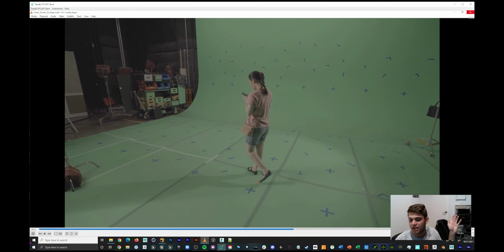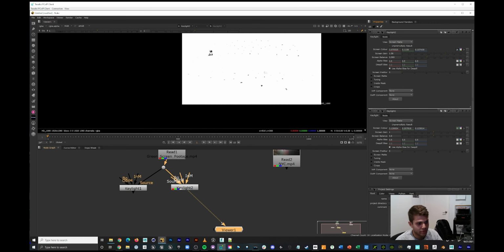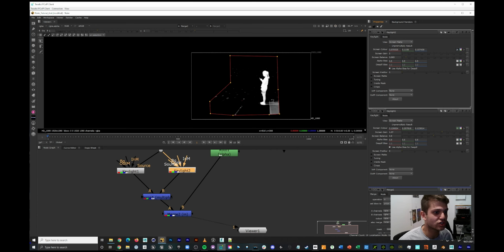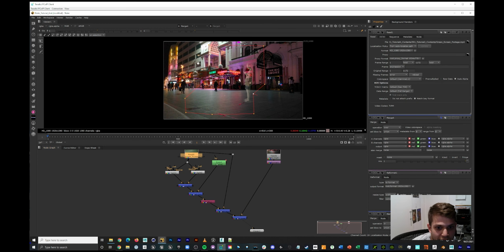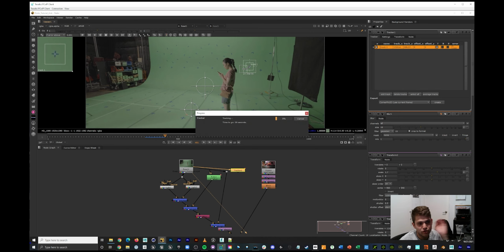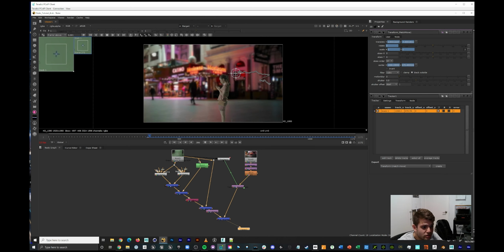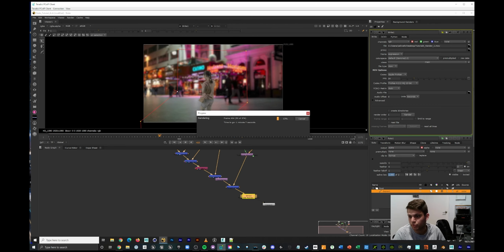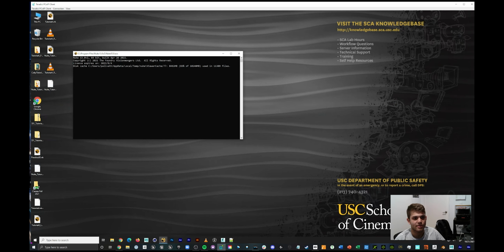Camera Tracking in Nuke Tutorial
CTPR 551 Tutorial 4